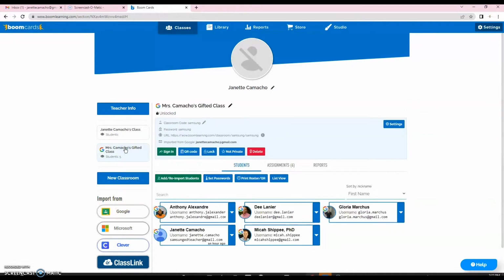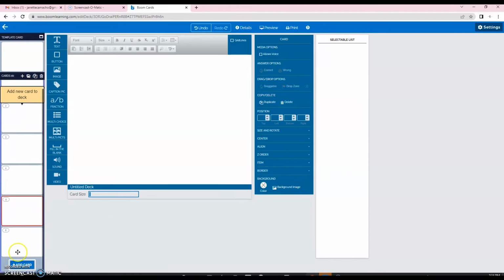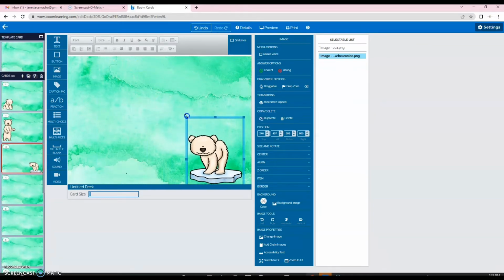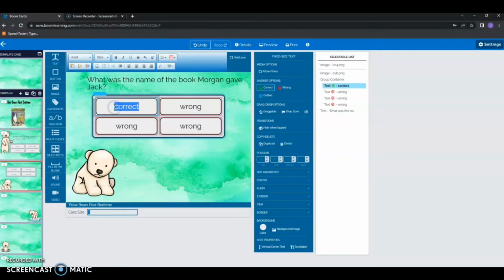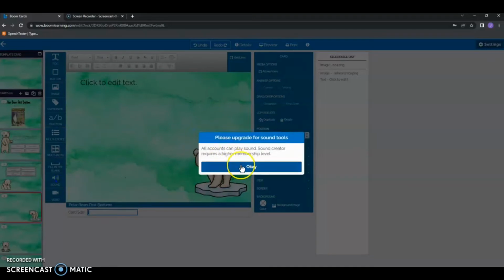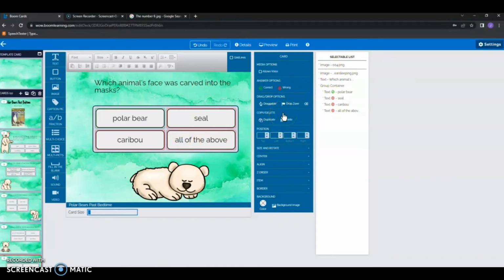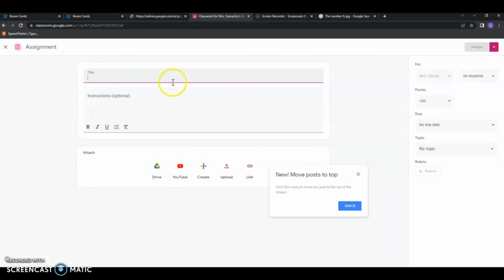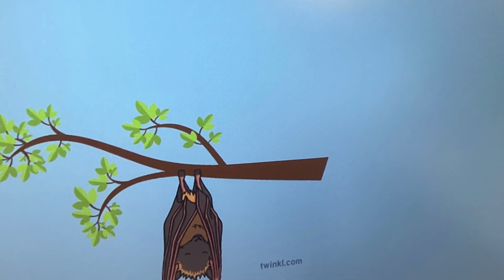Making Interactive Boom Cards